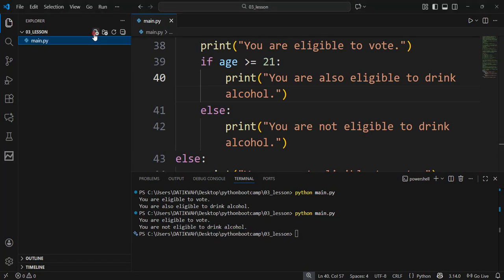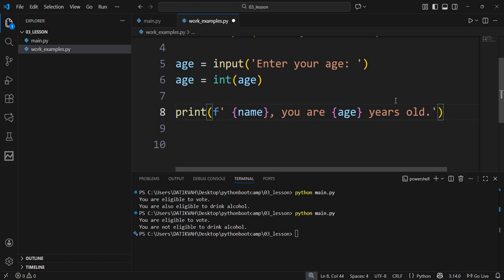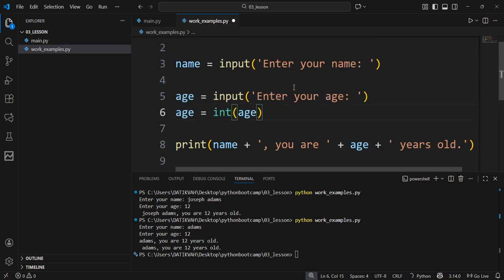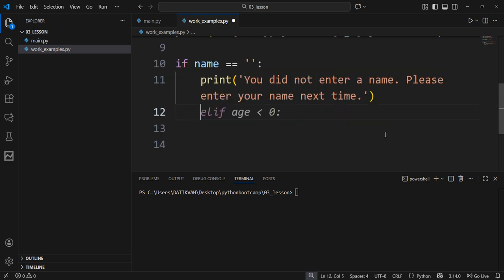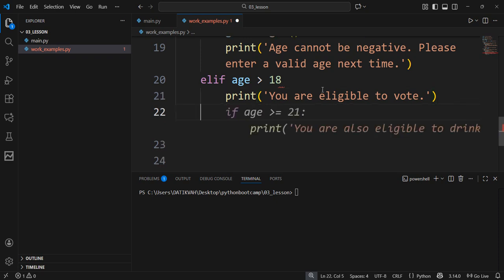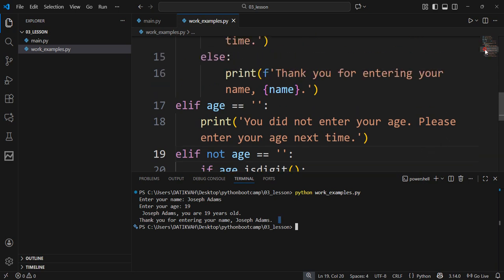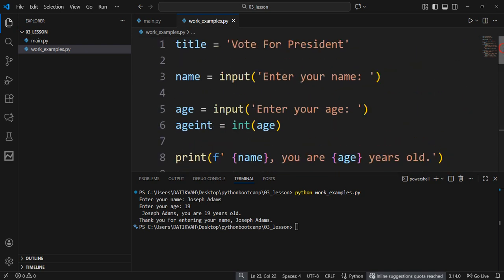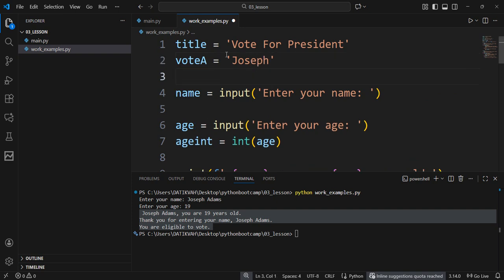05 python work examples on conditions